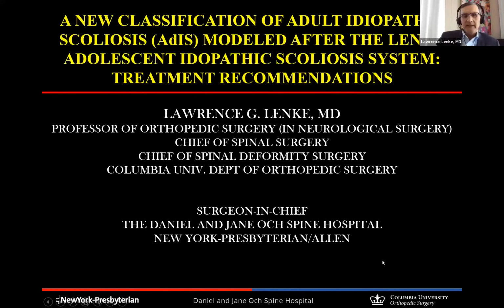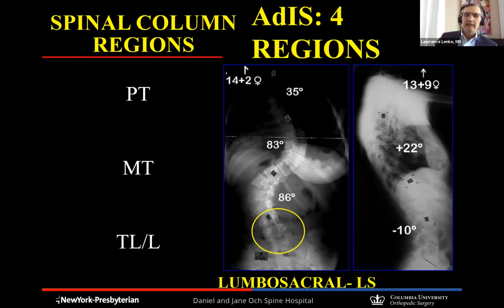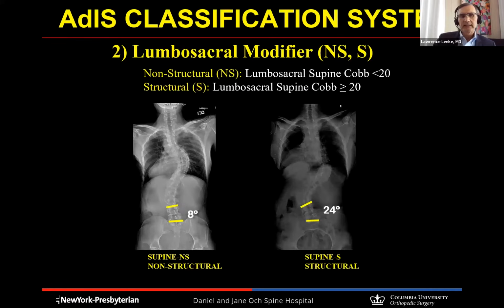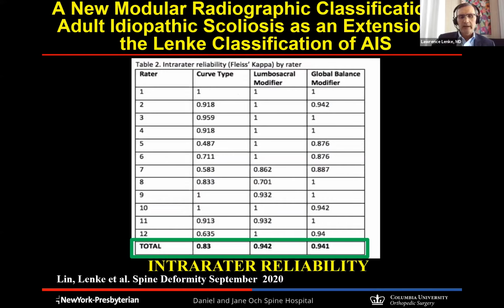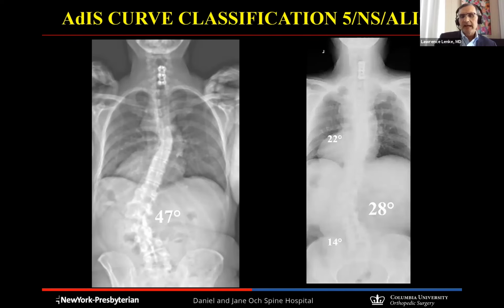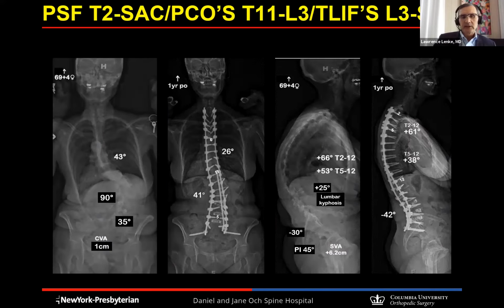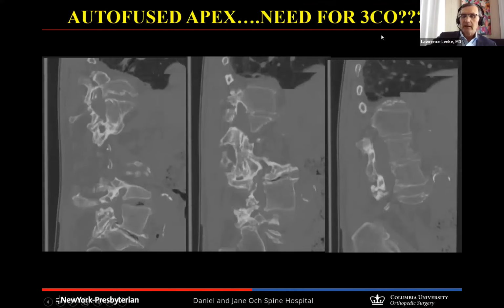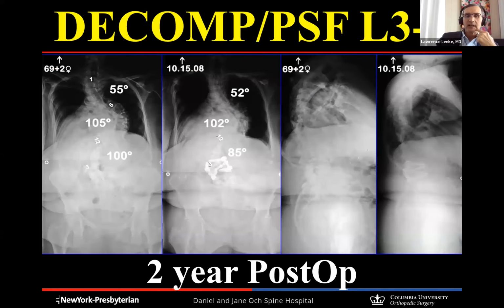Adult Idiopathic Scoliosis - Lawrence G. Lenke, M.D.